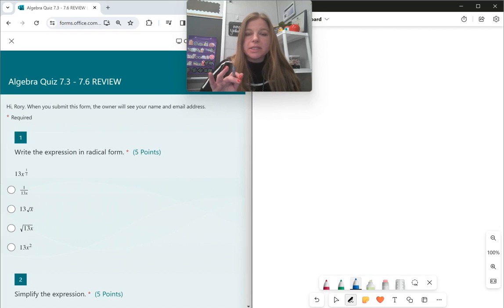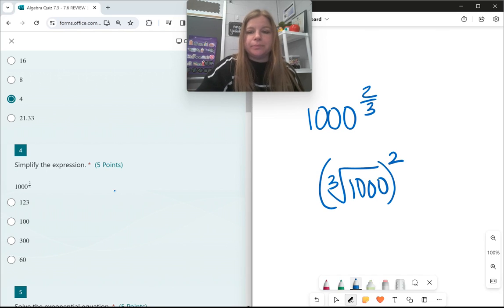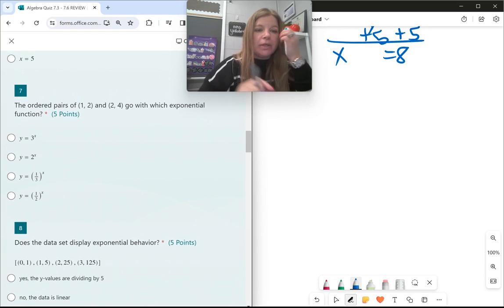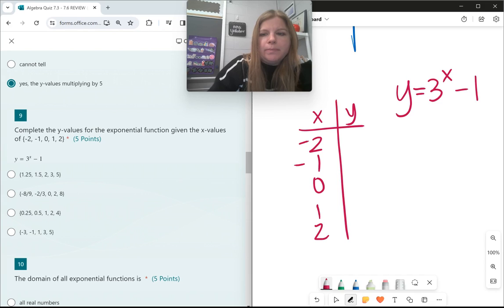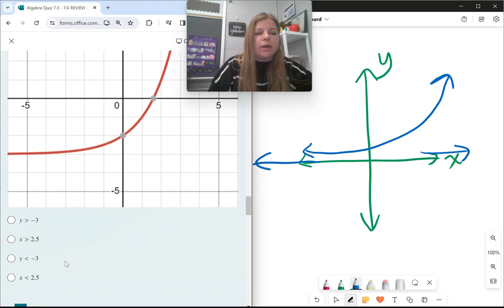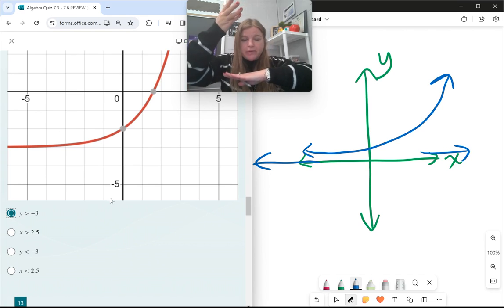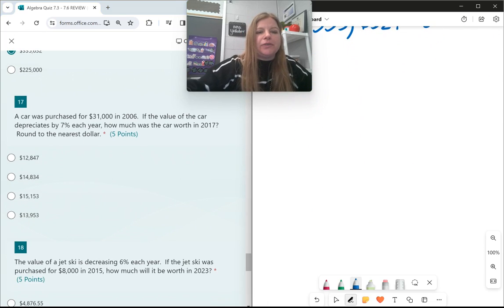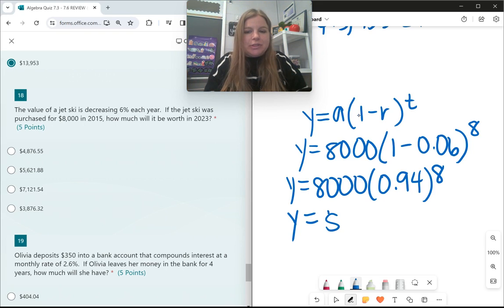Algebra 1 - Rational Exponents, Exponential Functions, Growth and Decay - Quiz 7.3 - 7.6 Review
Bare with me and my asthma (all of my coughing :( it is so bad - I am sorry!) as I review

- Rational Exponents
- Exponential Equations
- Exponential Functions (including domain, range, y-intercept)
- Exponential Growth Formula
- Exponential Decay Formula

Looking for teaching resources?

0:09 #1 Radical form of an expression
0:49 #2 Square root
1:01 #3 Cube root
1:40 #4 Rational exponent of 23
2:20 #5 Exponential equation
3:15 #6 Exponential equation
3:54 #7 Coordinates of exponential functions
4:54 #8 Coordinates for exponential behavior
5:35 #9 Find values of an exponential function
6:35 #10 Domain of an exponential functions
7:05 #11 y-intercept of an exponential function
7:17 #12 Range of an exponential function
7:55 #13 Range of an exponential function
8:10 #14 Exponential growth
9:25 #15 Exponential decay
9:45 #16 Exponential growth formula
11:32 #17 Exponential decay formula
12:40 #18 Exponential decay formula
13:40 #19 Compound interest
15:36 #20 Compound interest